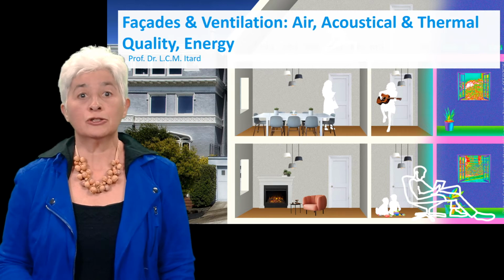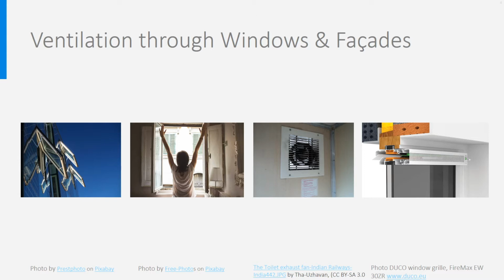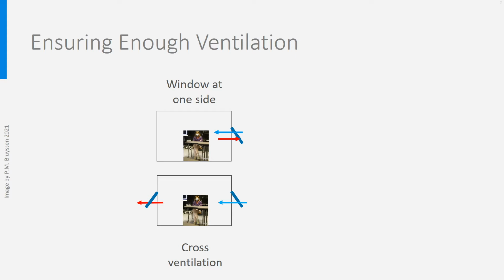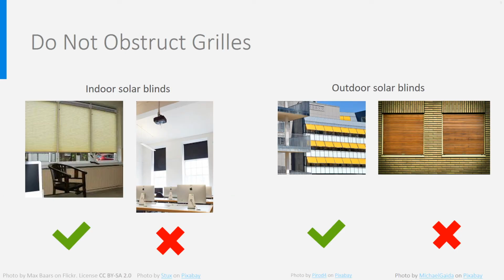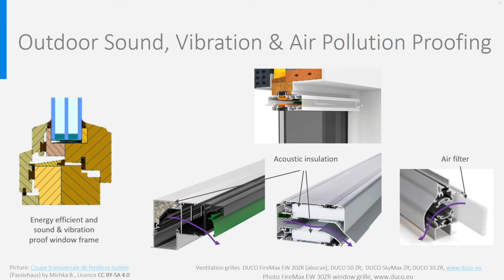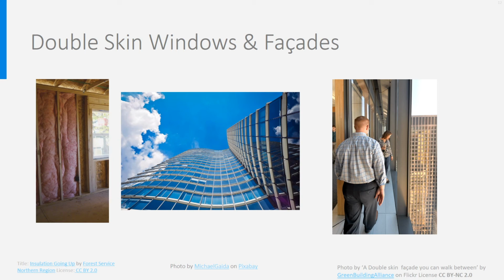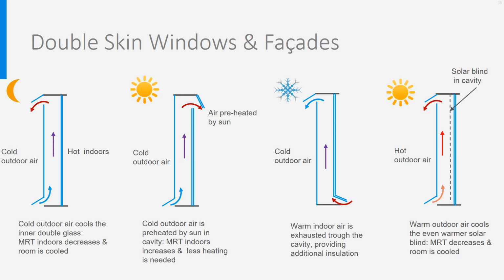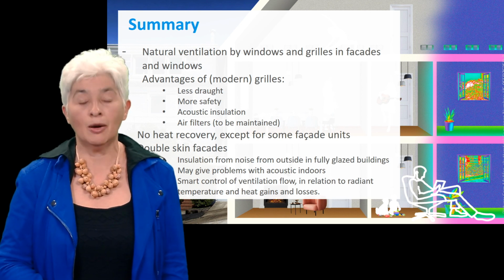ECObuild_3x_2021_Week_4_5_Facades_ventilation_air_acoustical_thermal_quality_energy-video